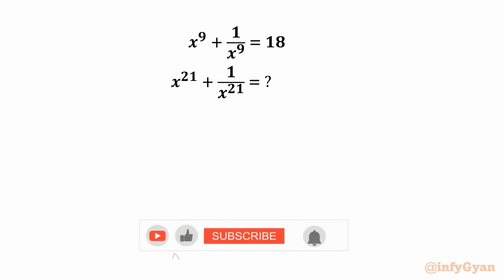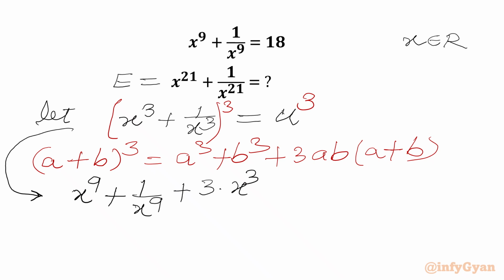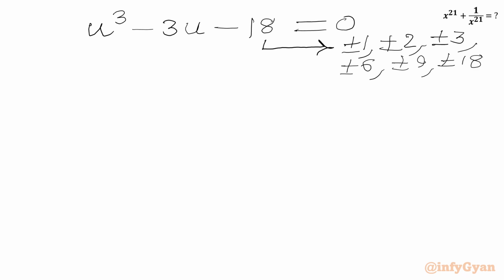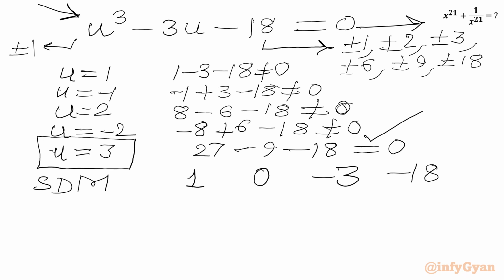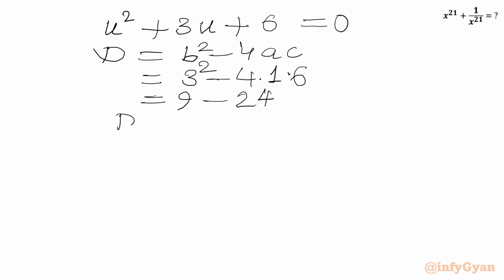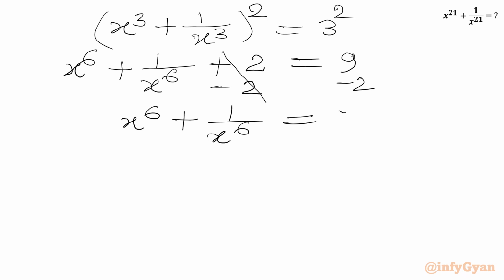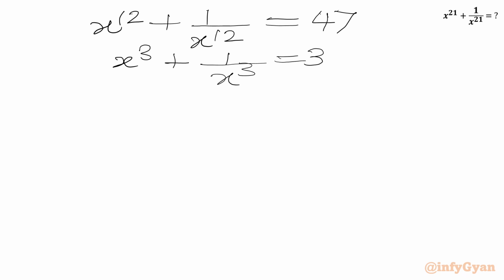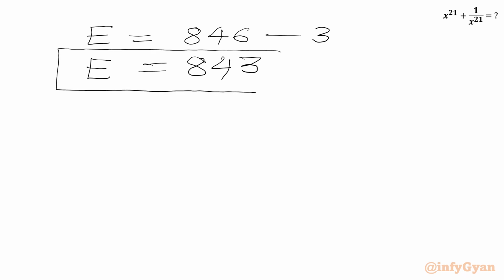An Amazing Algebra Problem | Give It A Try!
In this video, we are solving an amazing algebra problem, perfect for those preparing for competitive math tournaments. This problem will enhance the understanding of complex expressions and skills of problem-solving. Watch as we break down the solution step-by-step, providing clear explanations and insights along the way.

If you're a Math Olympiad aspirant or simply enjoy tackling challenging math problems, this video is for you. Let's solve this algebra problem together!

🔍 In this video:

Tips and tricks for solving reciprocal expressions/equations.

Thanks a lot for watching video and supporting us.